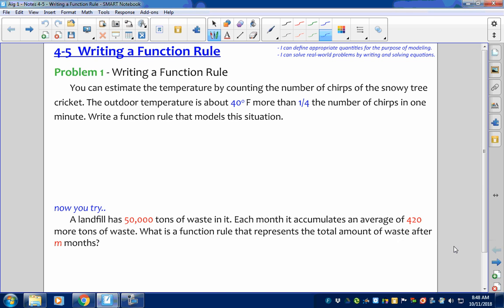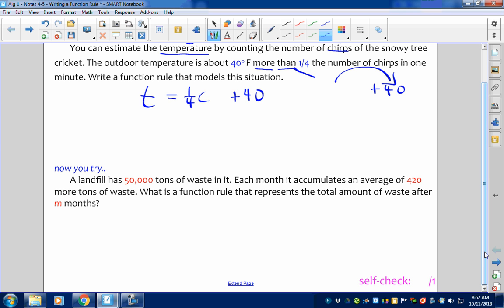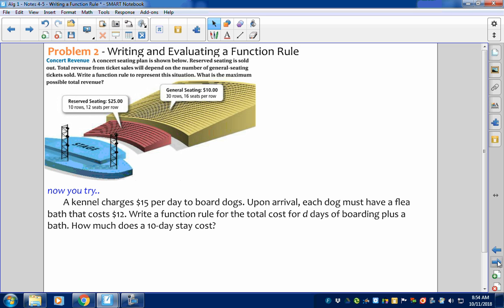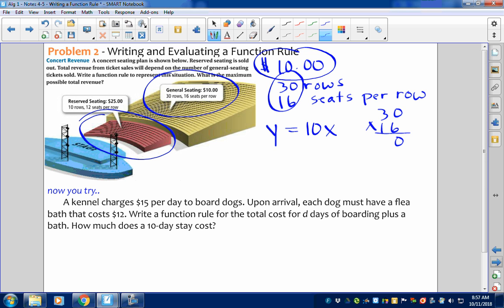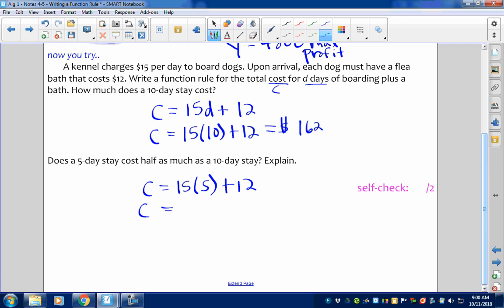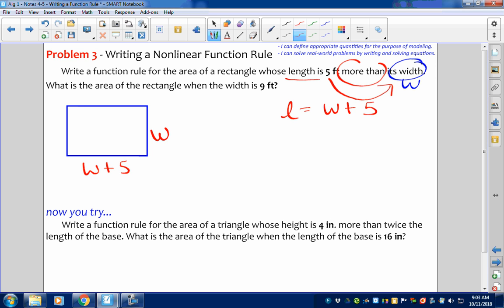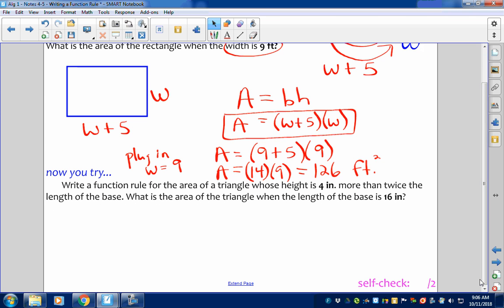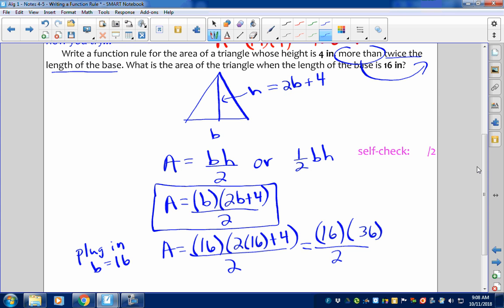4 5 Writing a Function Rule